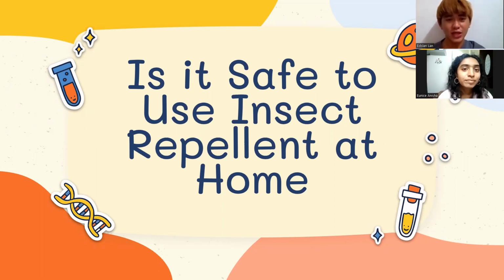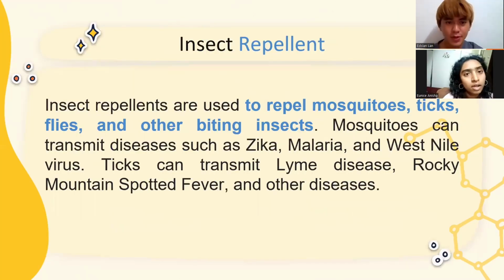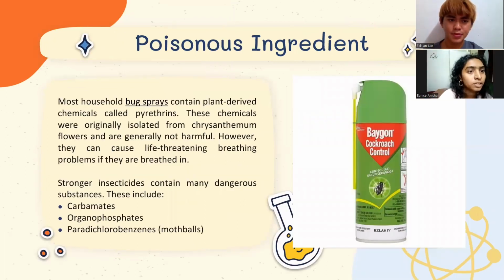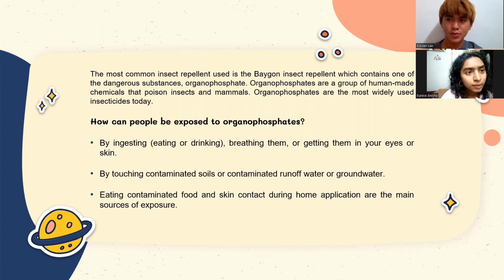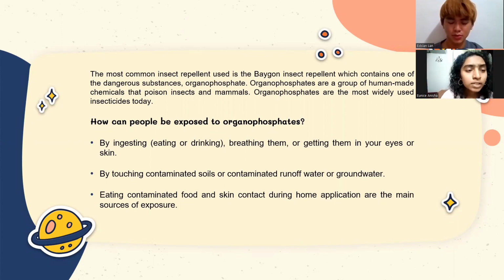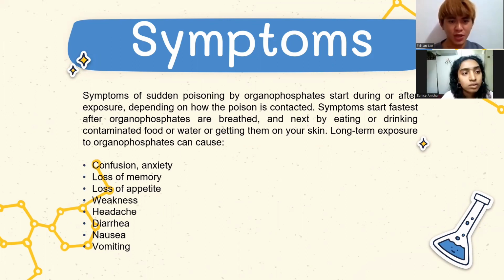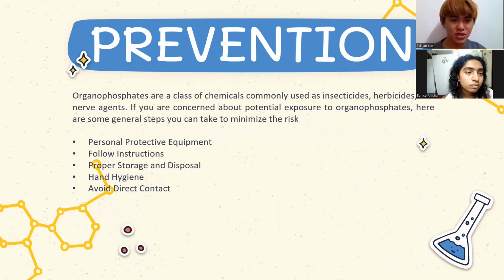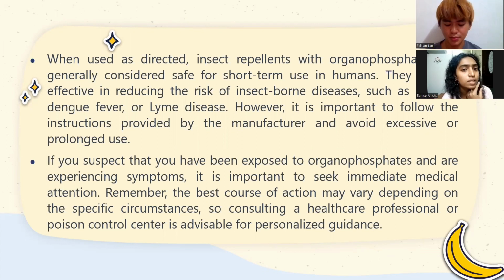16 May 2023